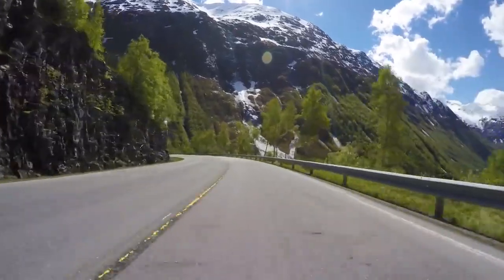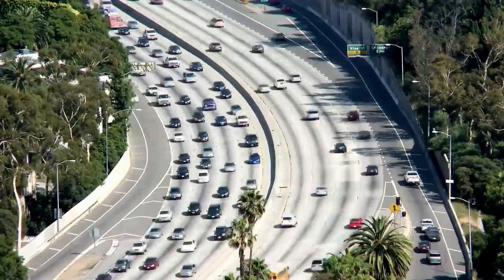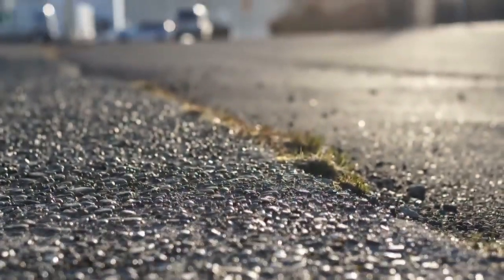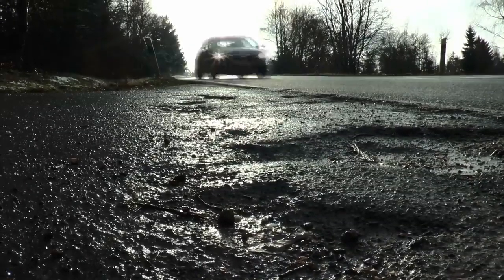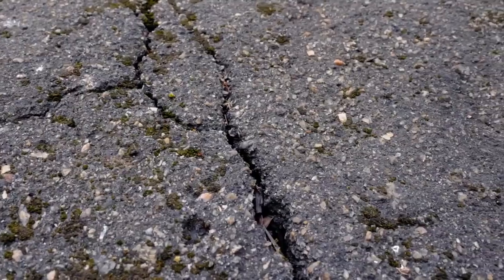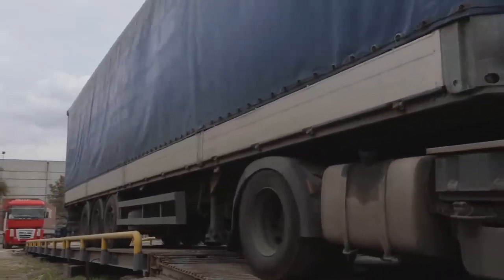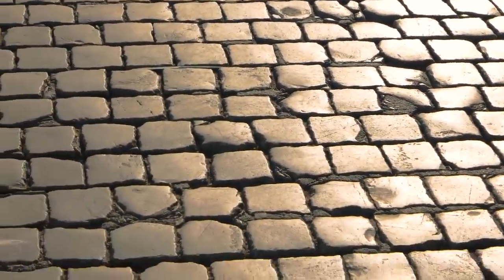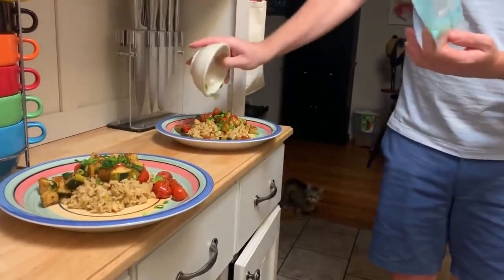Road Construction - The Most Recycled Material in the World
The Most Recycled Material in the World

Practical Engineering

Exploring the complexities that go into the creation and application of asphalt concrete.
 Go to HelloFresh.com for more details.

Of all the ubiquitous things in our environment, roads are probably one of the least noticed. Our roads see tremendous volumes of traffic and withstand considerable variations in weather and climate, and they do it on a pretty tight budget. That’s really only possible because of all the scientists, engineers, contractors, and public works crews keeping up with this simple but incredible material called asphalt.

شكرا جزيلا مقدما للداعمين والمشتركين
Be sure that your support for me is greatly appreciated
تأكد من أن دعمك لي محل تقدير كبير
And God bless you
وبارك الله فيكم
Best Regards

Muhammad Hashem Ahmed

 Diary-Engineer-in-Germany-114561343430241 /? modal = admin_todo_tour